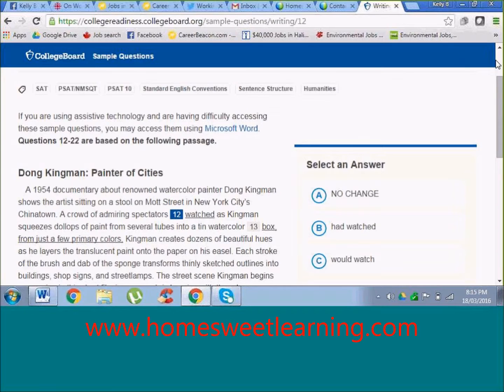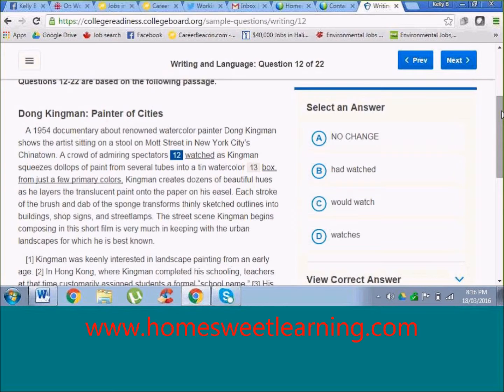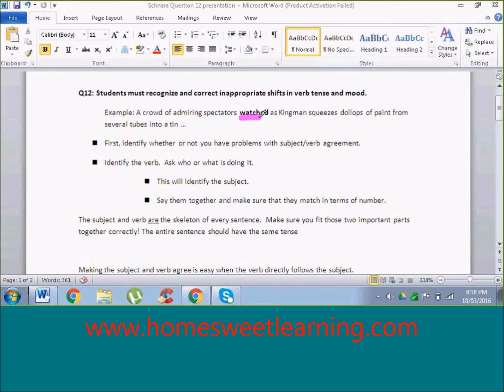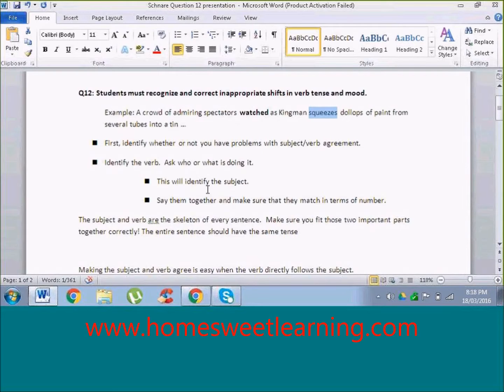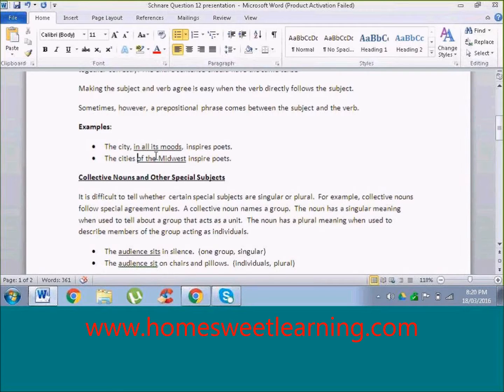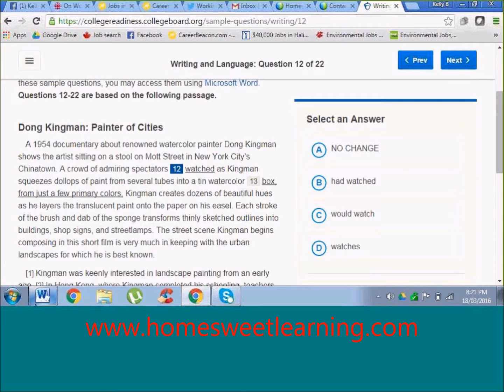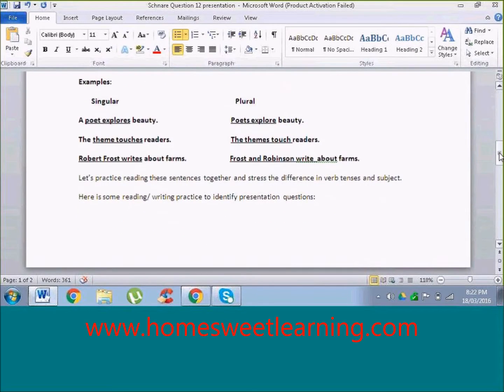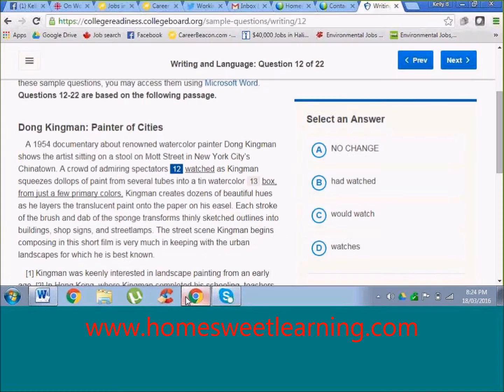SAT Writing & Language Question - Inappropriate Shift in Verb Tense & Mood